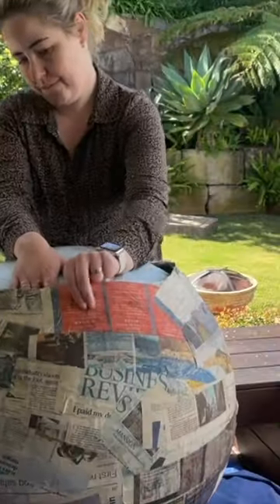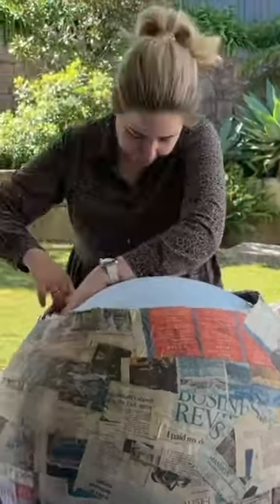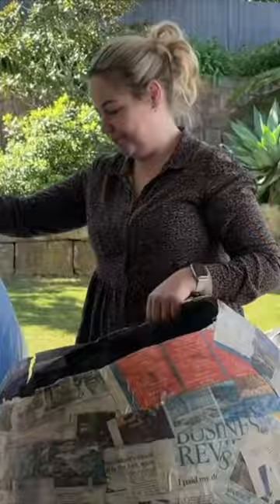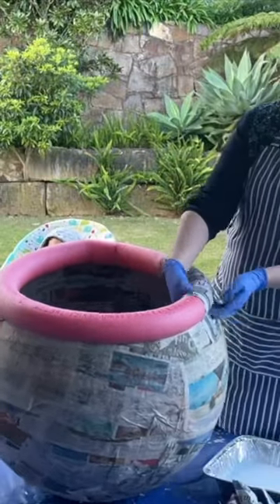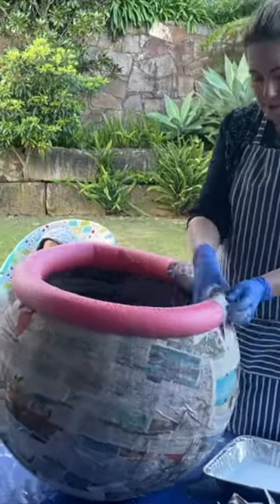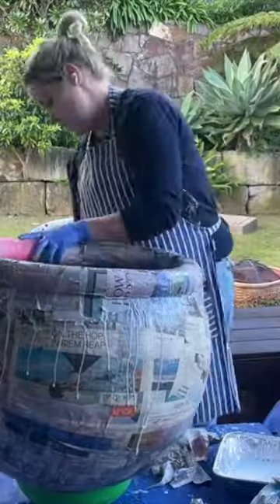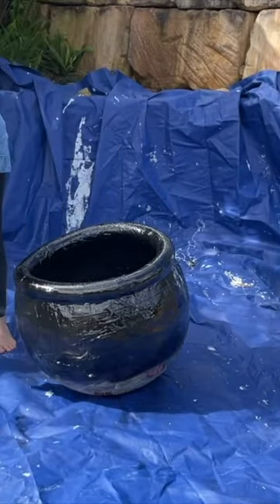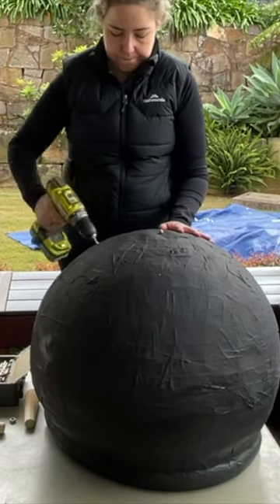DIY Witch Cauldron Paper Mache